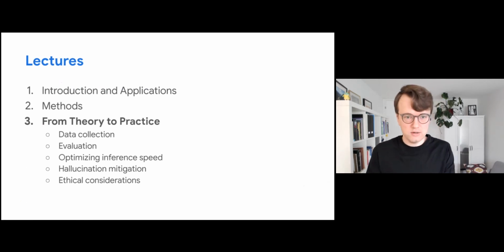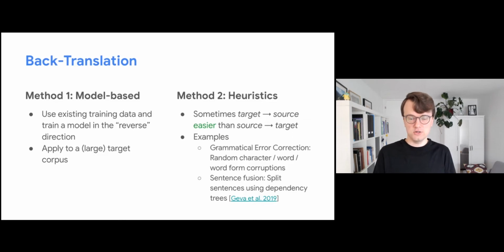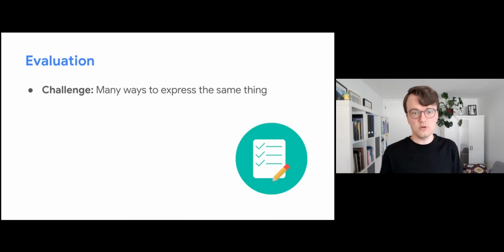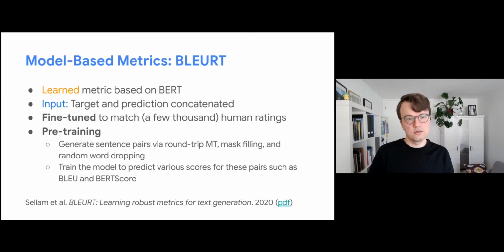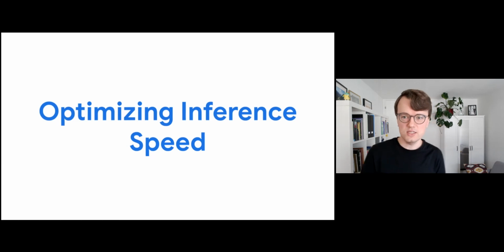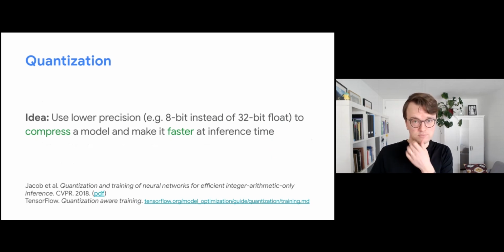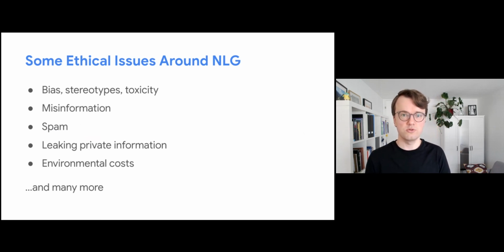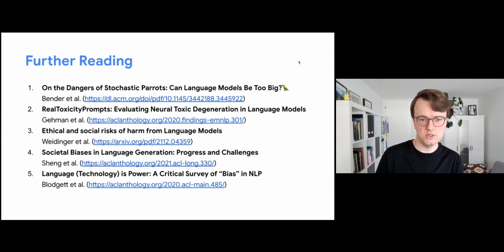Lecture 3 - From Theory to Practice | Recent Advances in Natural Language Generation | Aalto | 2022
The final lecture discusses the practical aspects of developing NLG models.

0:00 Lecture outline
1:37 Data collection (sample efficiency, back-translation, self-training, crowdsourcing)
13:50 Evaluation
30:12 Optimizing inference speed (precomputation, distillation, pruning, quantization, architecture optimization)
39:04 Hallucination mitigation
44:00 Ethical considerations